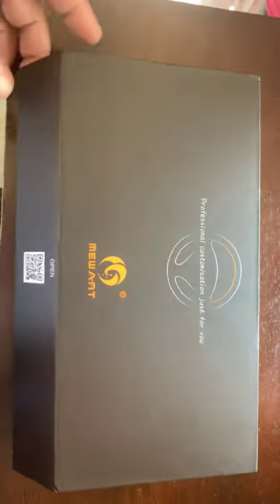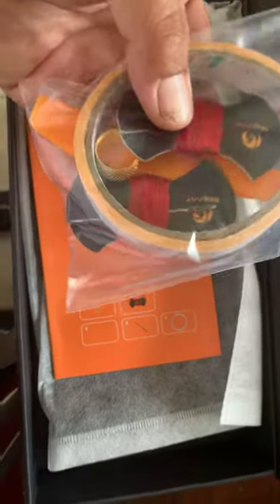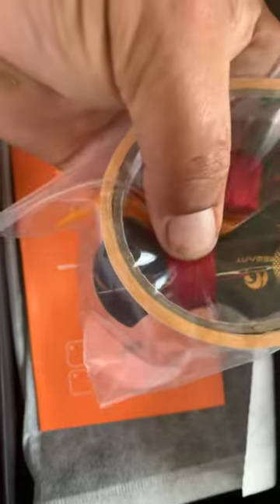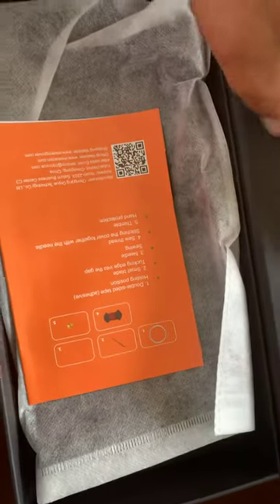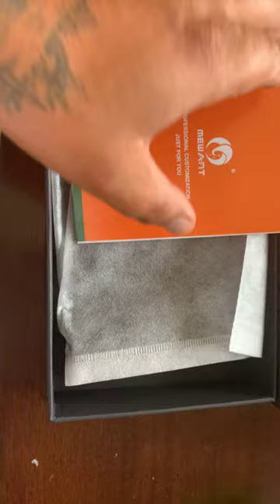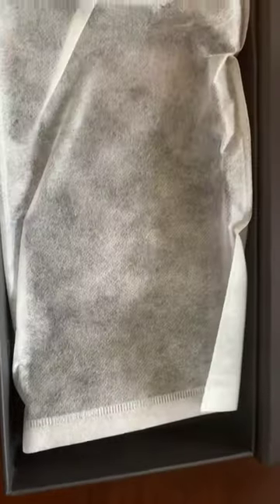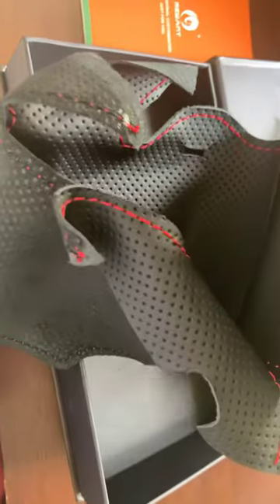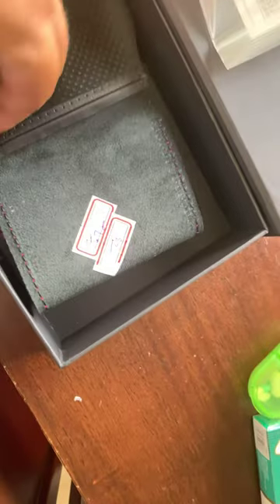Mewant steering wheel cover bmw 750li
Unboxing a steering wheel cover from mewant